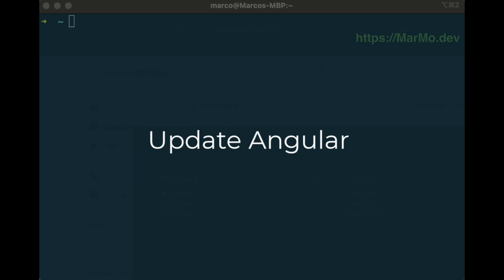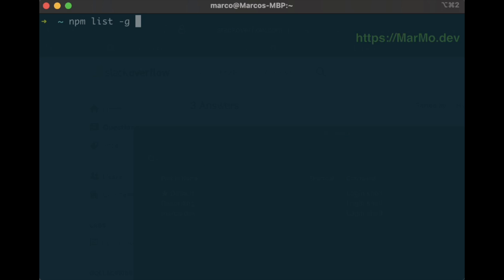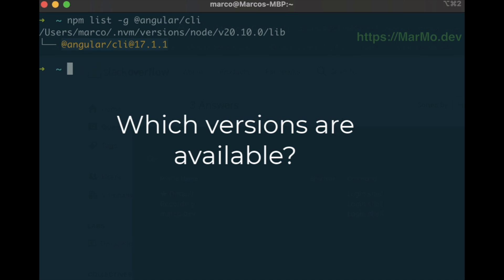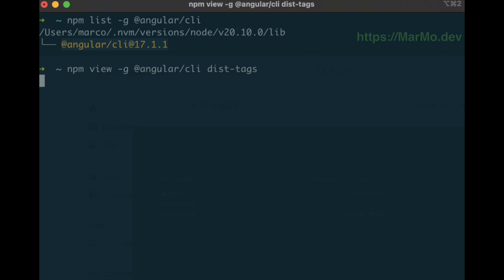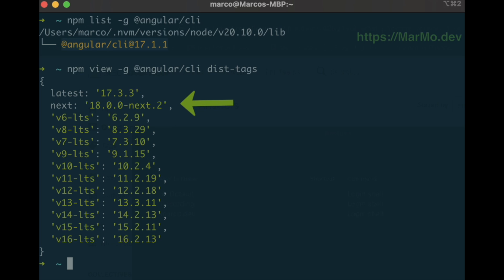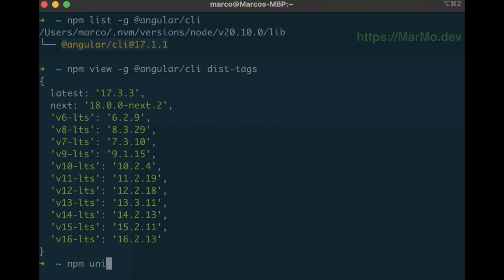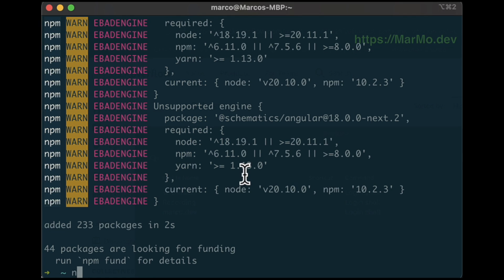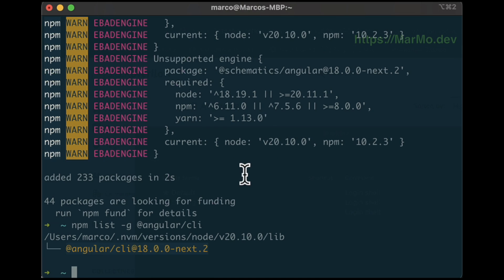How to update Angular CLI to version 18 Beta on your developer machine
Simple guide about the update to the latest Beta version of Angular on your developer machine.
In this demo we show only the update to the @next / beta version of Angular.
The video don't include anything about the update of single projects